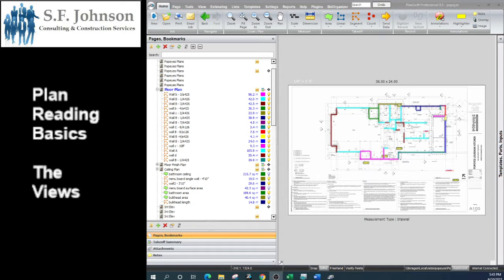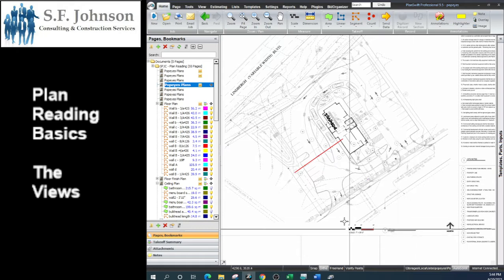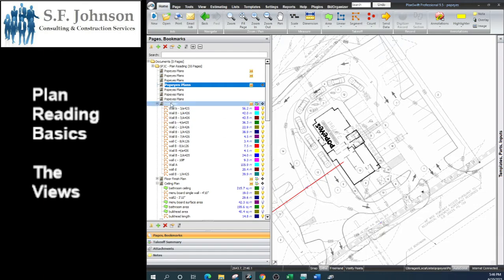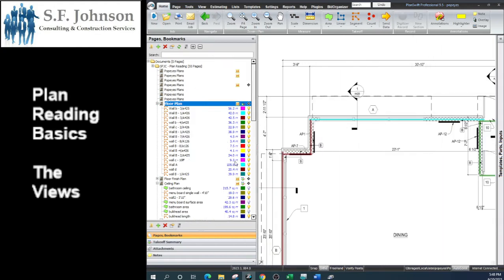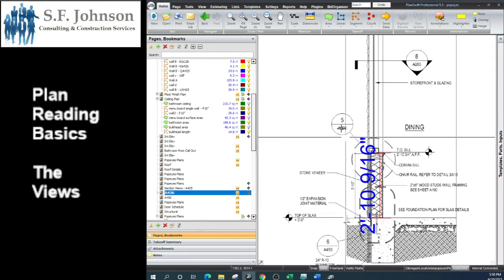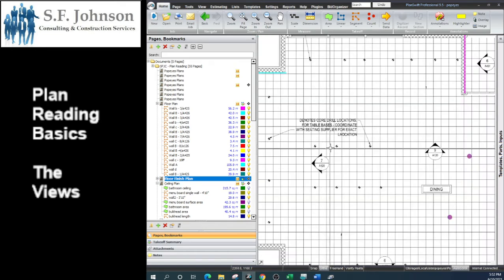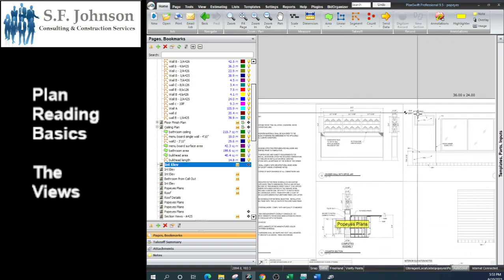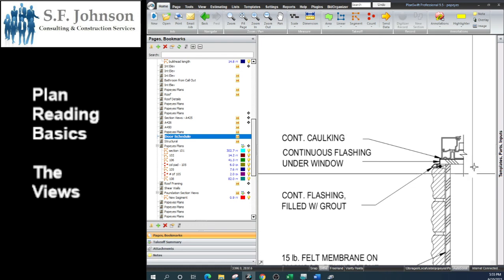How To Handle Ceiling Section Views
In this video, we show you how to deal with ceiling section views. When the RCP (Reflected Ceiling Plan) shows you section views, that means you have soffits, or walls coming down from the ceiling joists.